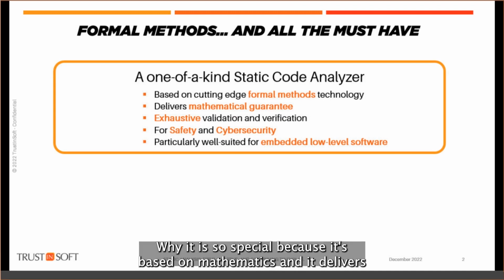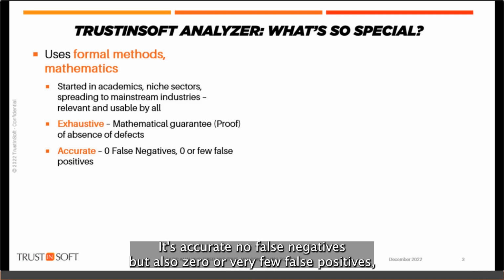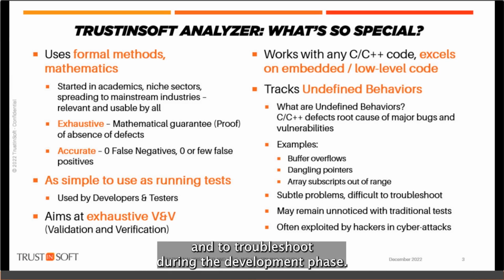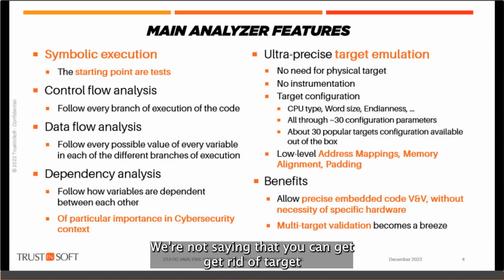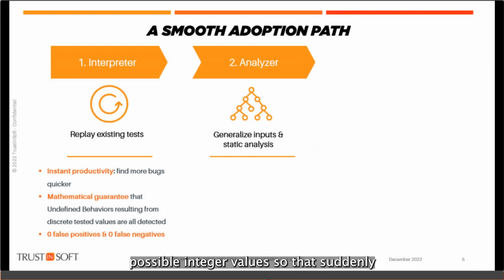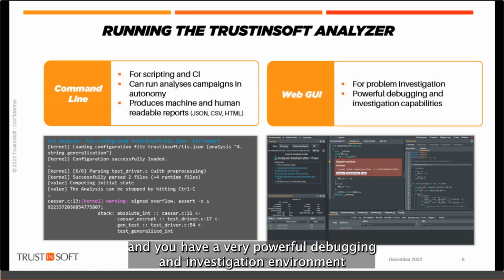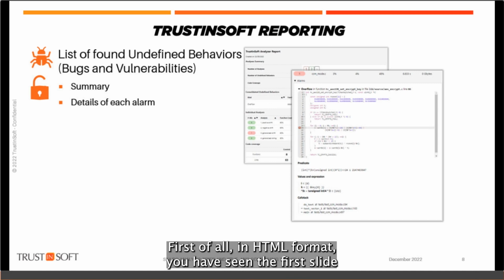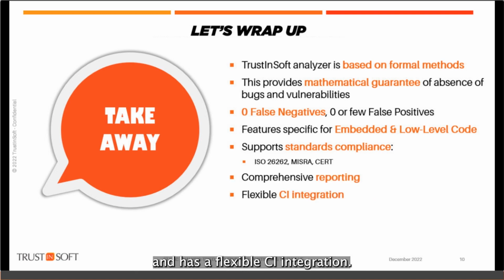The Future of Source Code Analysis Through Exhaustive Static Analysis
See why TrustInSoft Analyzer is a tool like no other: It's based on formal methods, giving the unmatched analysis depth and precision of mathematics while still remaining easy to use. He will then explain why TrustInSoft Analyzer is recommended for common safety and security compliance, and, beyond that, how it can turn what is often seen as a time-consuming and costly activity (testing) into a business advantage.

What you’ll learn:

How modern formal methods give unmatched analysis depth & precision of mathematics
Why it is recommended for common safety and security compliance
How it can turn time-consuming and costly activities (testing) into a business advantage

TrustInSoft's products reduce cyber risks, lower the cost of designing safety-critical systems, and reduce liabilities. Founded in 2013, the Paris-based company provides software developers, testers, and integrators with TrustInSoft Analyzer, an exhaustive static analysis tool that interprets source code using formal methods to detect all of the most frequent and dangerous families of threats and coding errors before deployment. TrustInSoft also offers professional services and expertise to formally audit safety and security-critical existing software components.